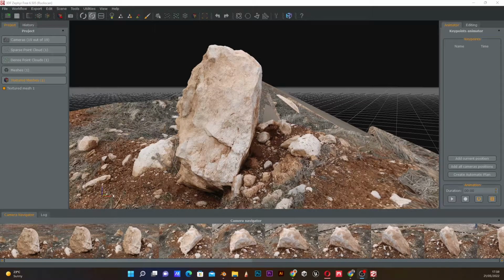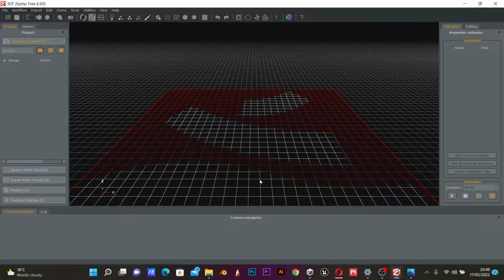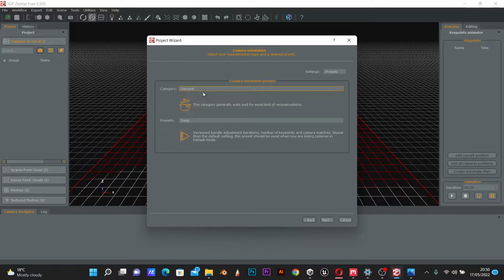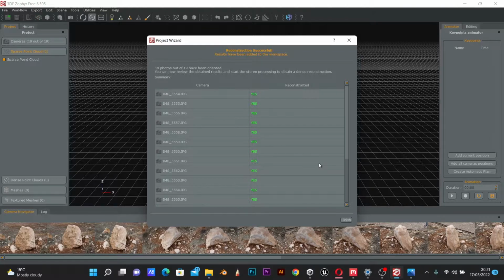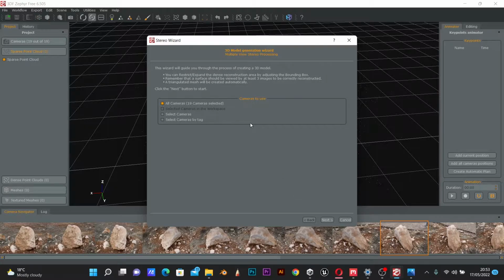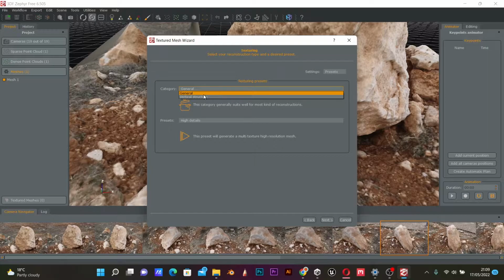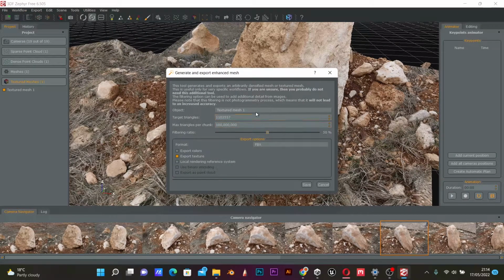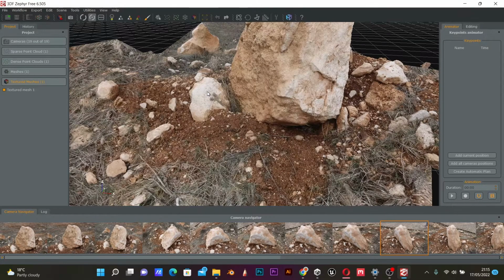How to generate 3D models from photographs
This video is a quick introduction to Photogrammetry using 3Df Zephyr. Photogrammetry uses numerous photographs of each area of a ground or object, with overlap among the photos to generate 3D models.